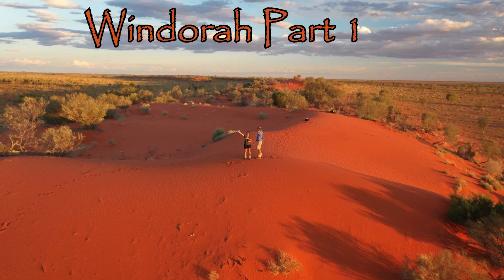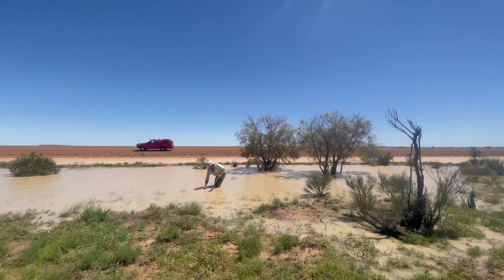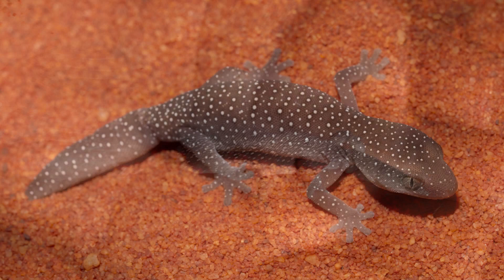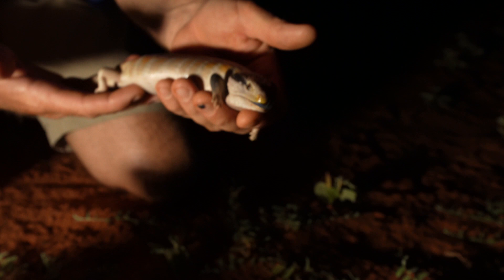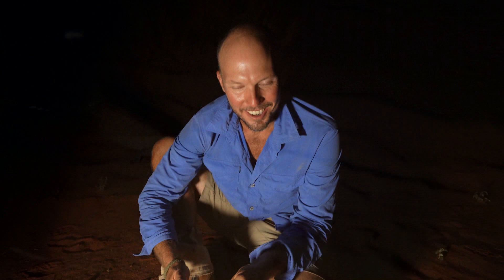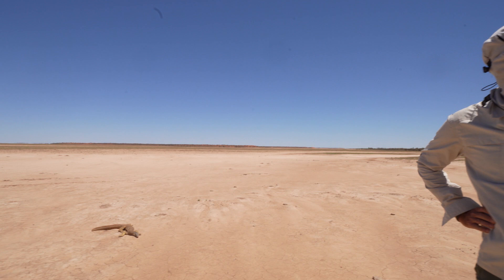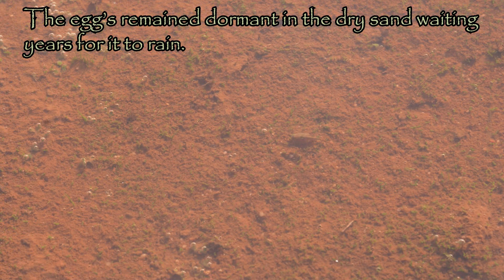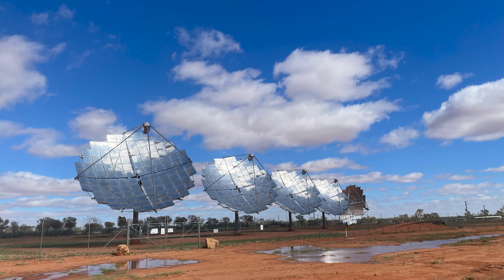E:01CATCHING HUGE LIZARD - Windorah -Aussie wildlife documentary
Follow our journey, finding reptiles and more in the Queensland Outback
CATCHING HUGE LIZARD - Aussie wildlife documentary